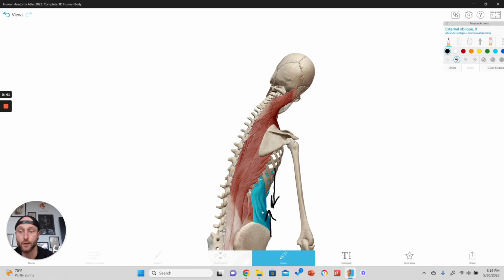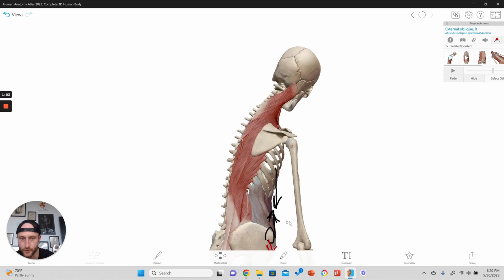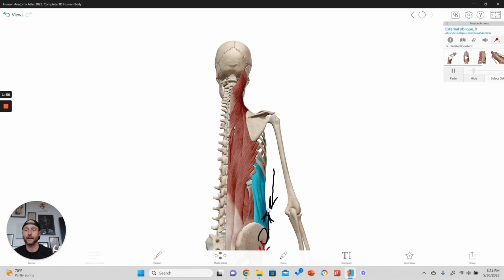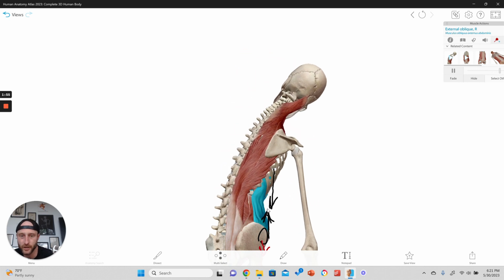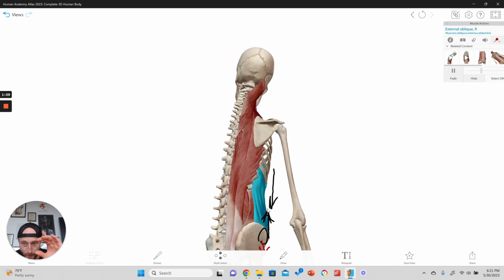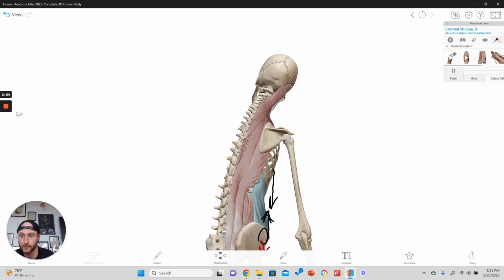Side Bend Visual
This visual should help you when performing the standing side bend exercise. By focusing on shortening the space between your ribs and the lateral section of your pelvis, you will get better results in less time!